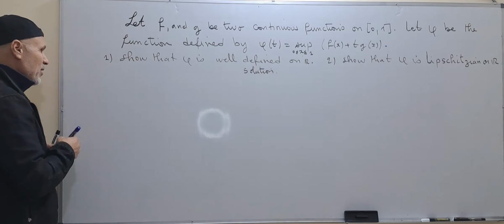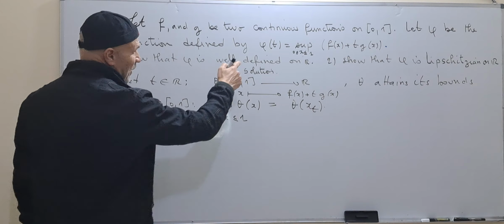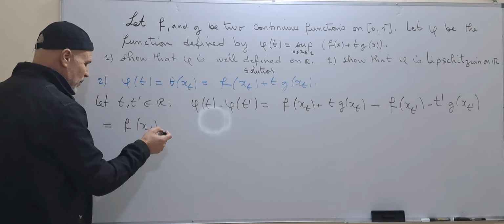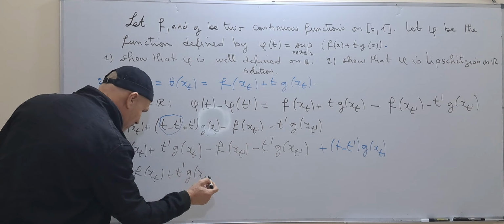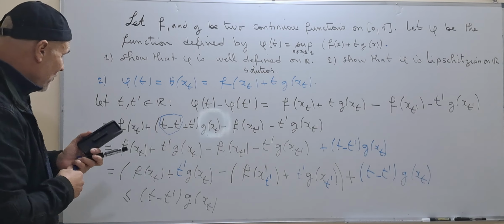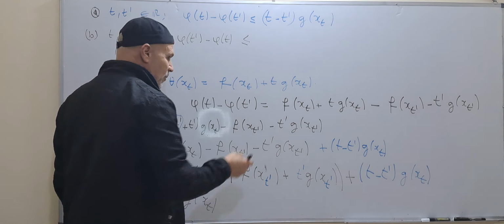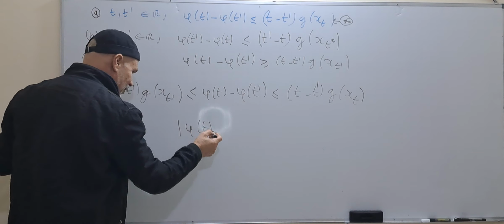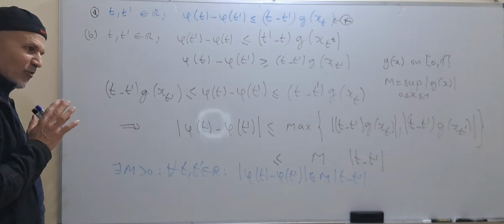Lipschitzian function: A deep example.